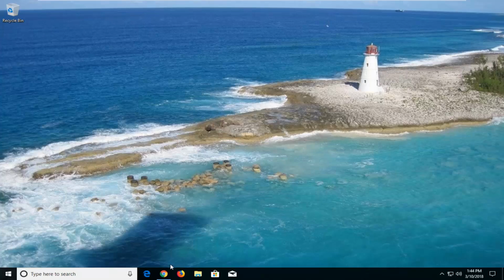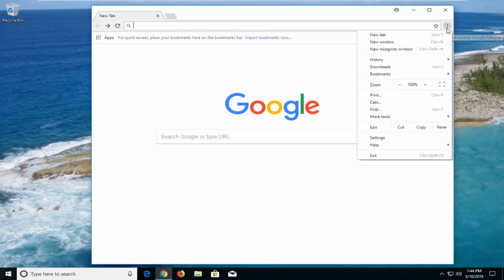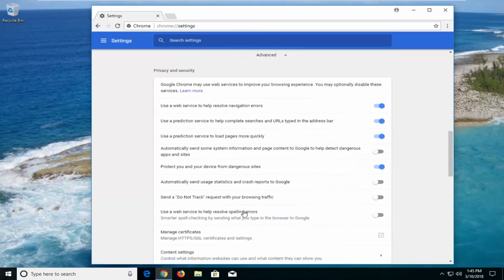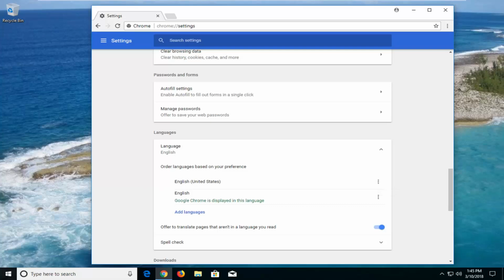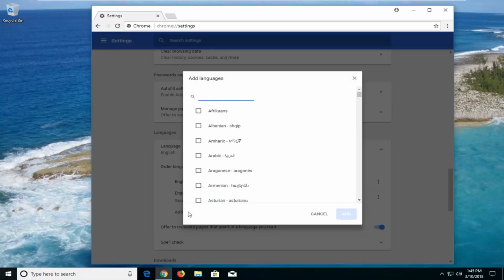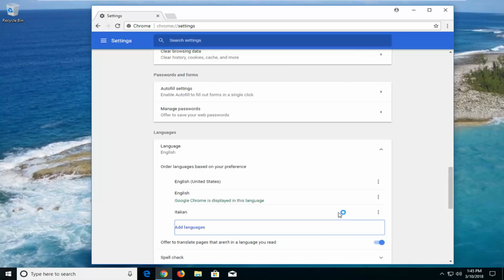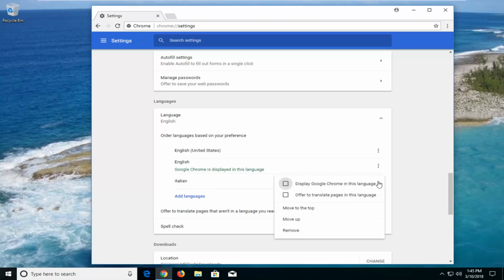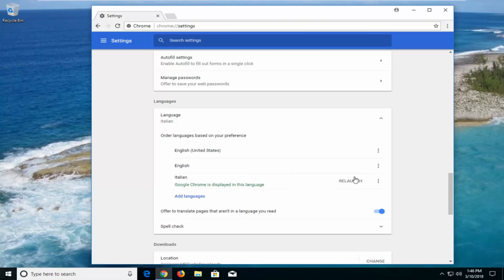How to Change Language on Google Chrome To English [Tutorial]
In this short tutorial, I show you how to change language on Google Chrome in 2018 to English. Change the default language within a minute of watching this tutorial.

Want to change language on Google Chrome? Well, youve came to the right video, this video shows you quickly how you can change it. This is a simple tutorial as the language can be changed in seconds.